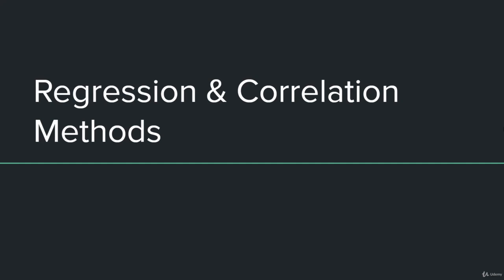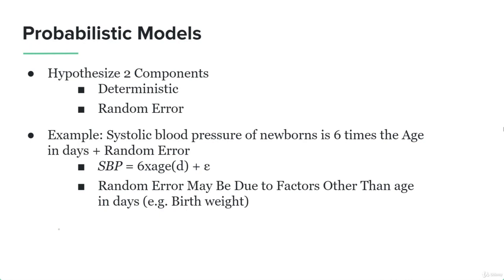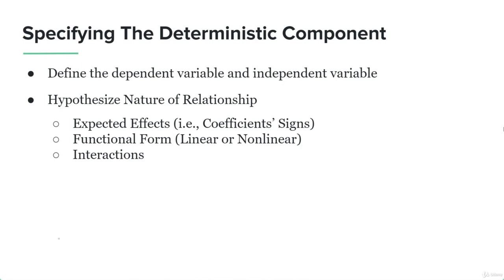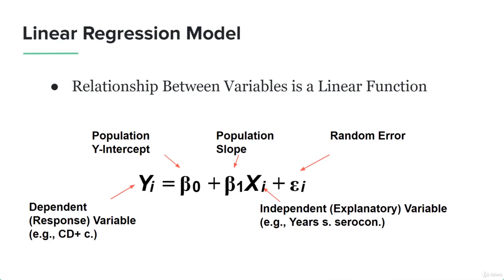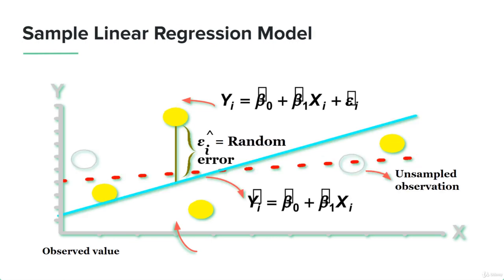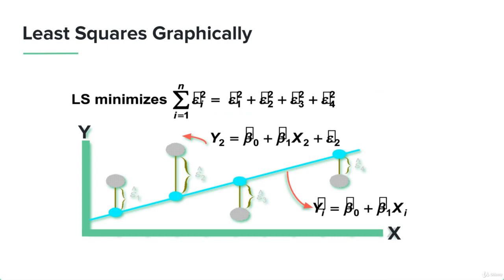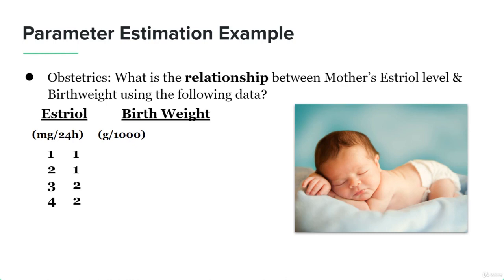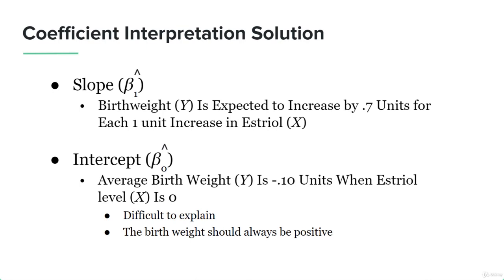63. Linear Regression + Correlation Methods